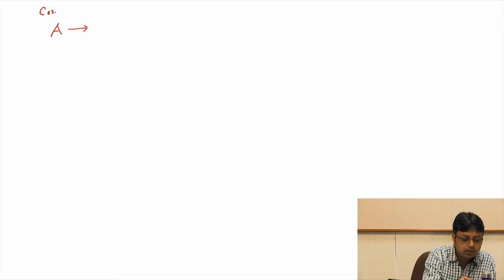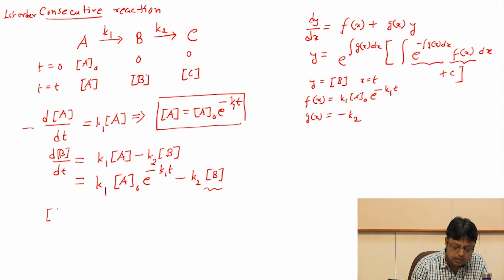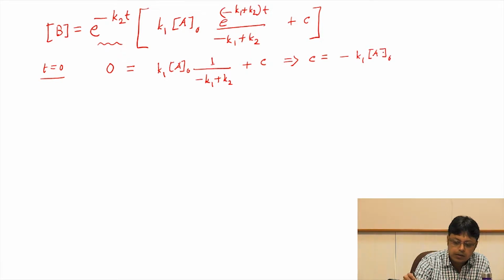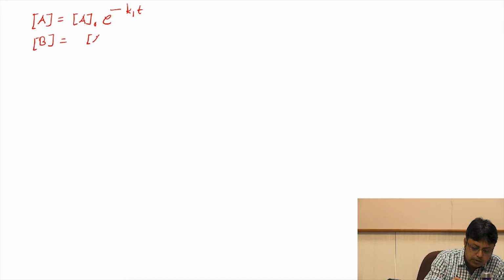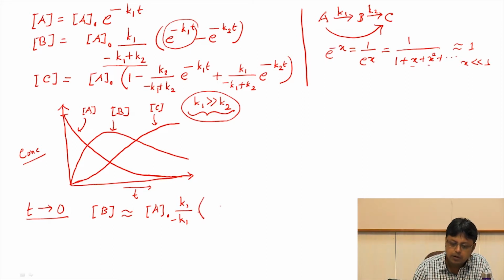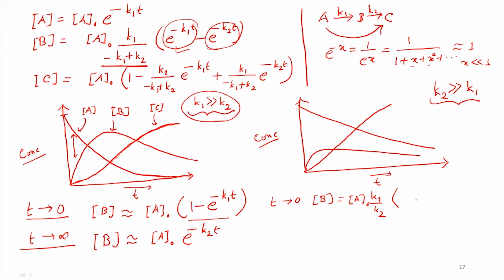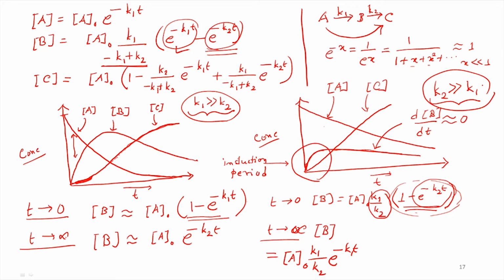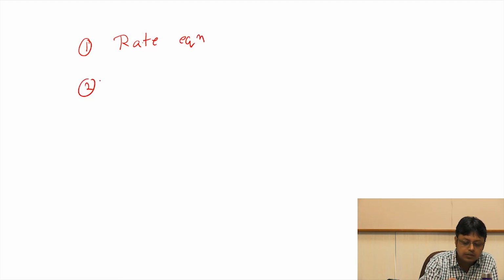Chemical Kinetics: Rate laws - part 4